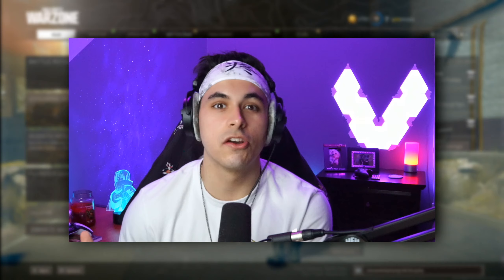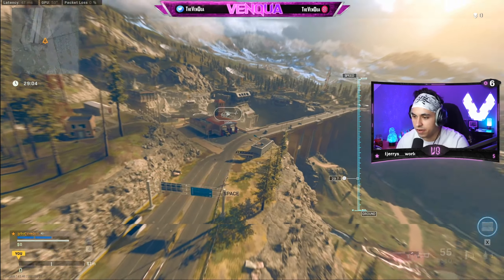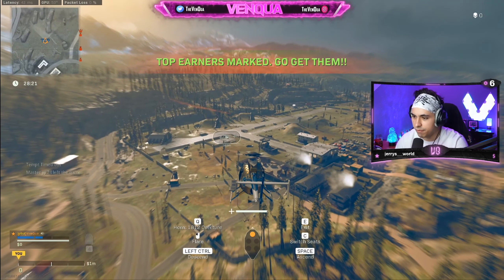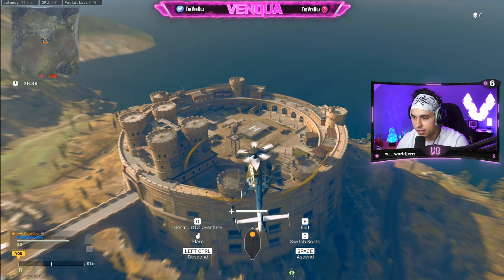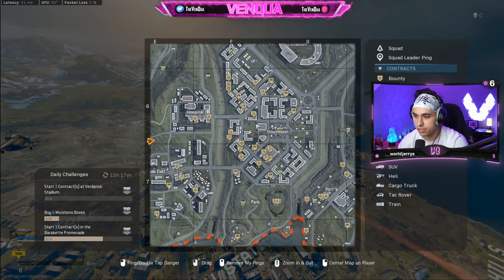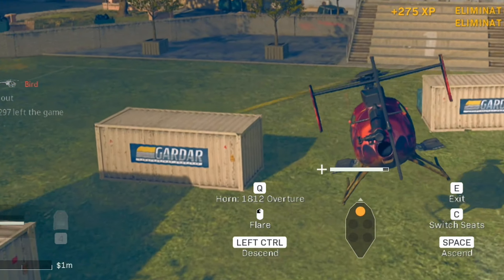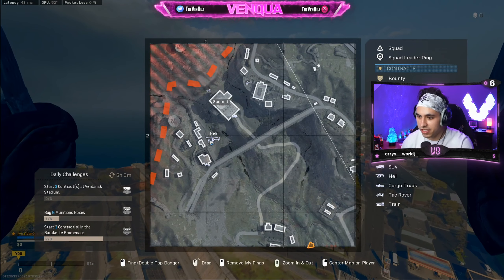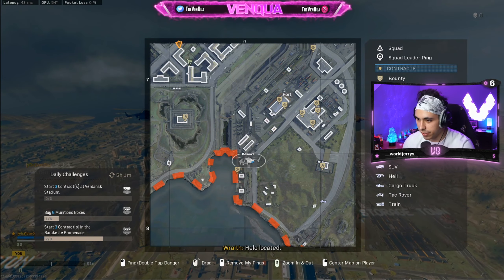Every Helicopter Spawn Location in Verdansk 1984! (Cold War Warzone)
Turn on the bell for notis :)

As requested from someone in the comments on one of my last videos, here is every helicopter spawn location in the new Verdansk 1984 Warzone map!

Helicopters can be insanely useful for mobility, getting kills faster and getting yourself in prime positioning. If there were any spawn locations I missed, definitely leave them down below in the comments!

What is your favorite vehicle to use in Warzone? Comment it down below :)

Timestamps:

Opening Clip - 0:00
Intro - 0:11
Spawn Locations - 1:22
Outro - 6:29